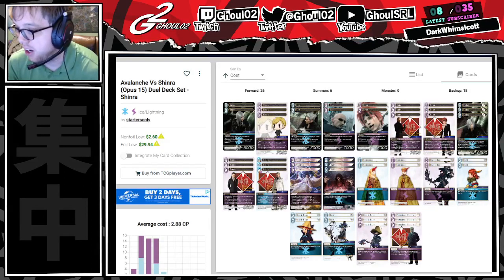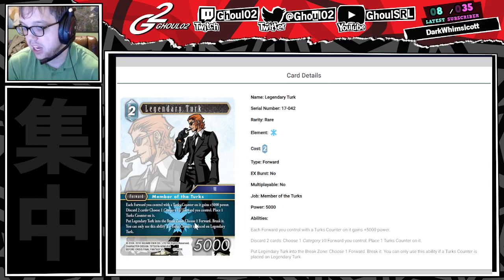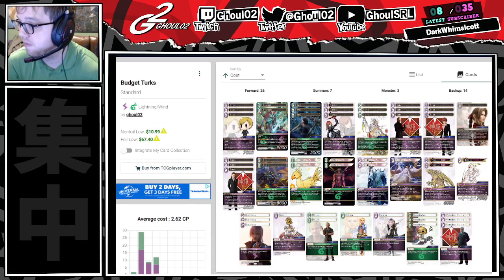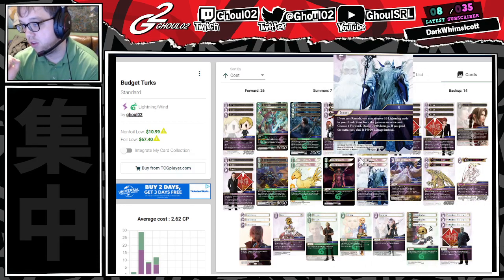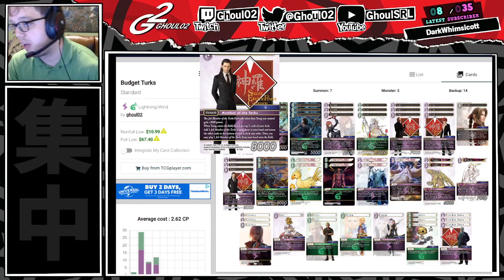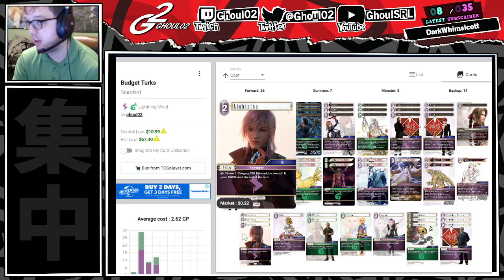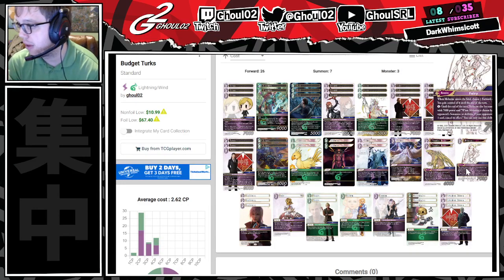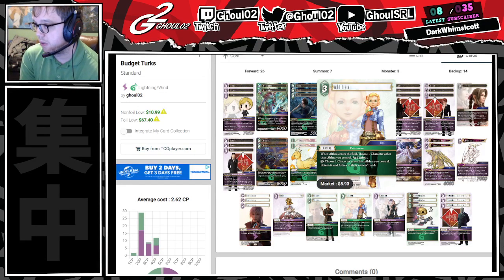Final Fantasy TCG Beginner Guide - FF7 Member of the Turks Budget Upgrades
One of the best ways to get into FFTCG, like any card game, is a Starter Deck. And FFTCG has fantastic ones! This is my take on taking the Final Fantasy 7 Turk Starter, and for the cost of a few legends and some budget singles, making it into a potential competitive powerhouse that you could take to locals.